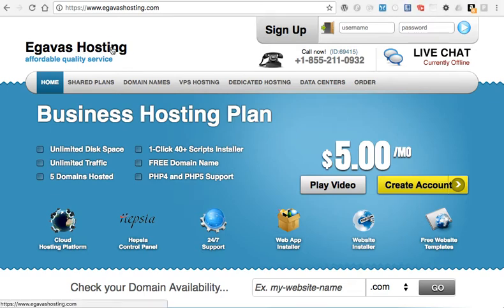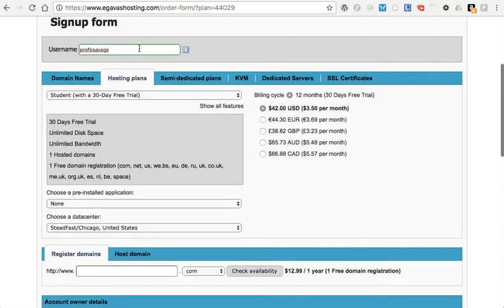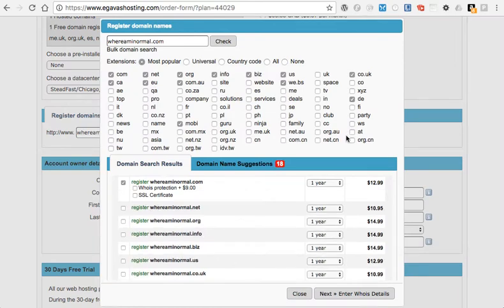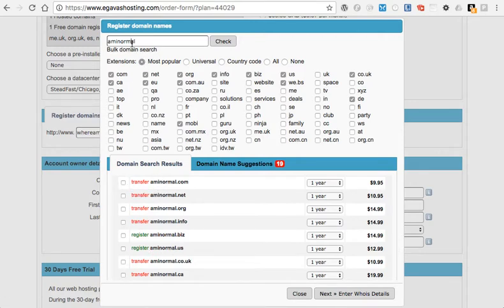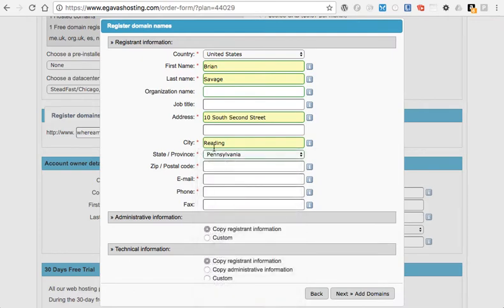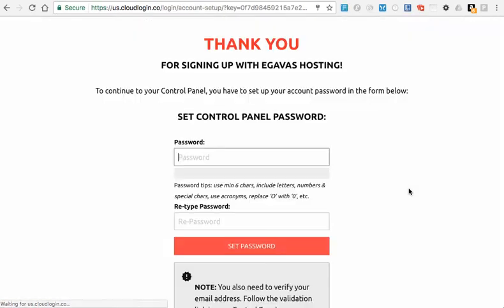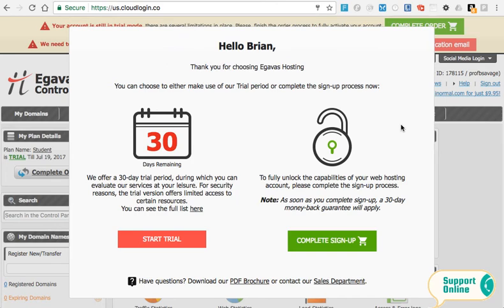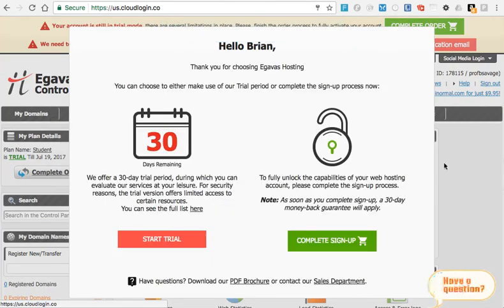Setting Up Egavas Hosting Service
This video briefly walks you through the steps necessary to obtain the hosting service offered by Egavas Hosting.